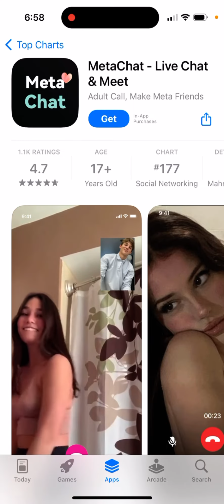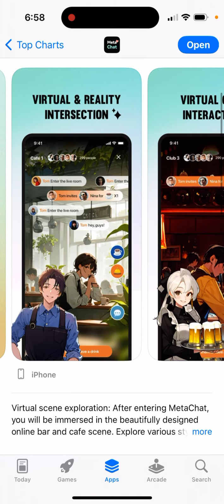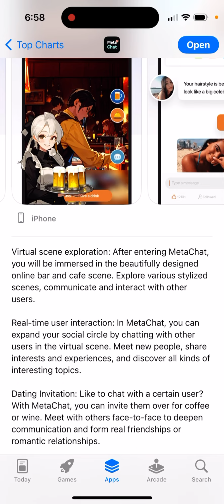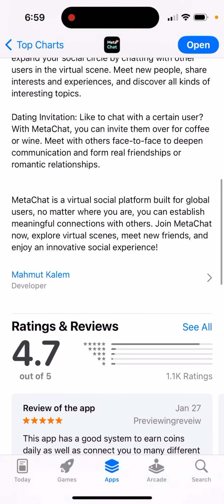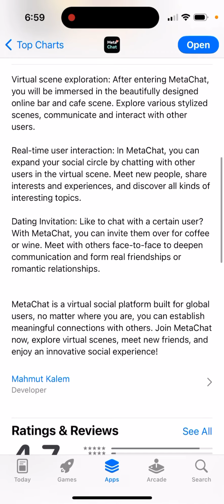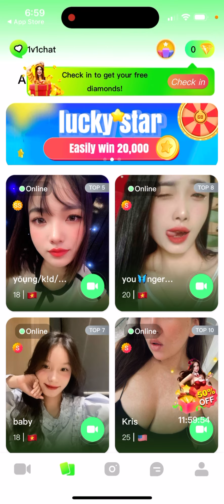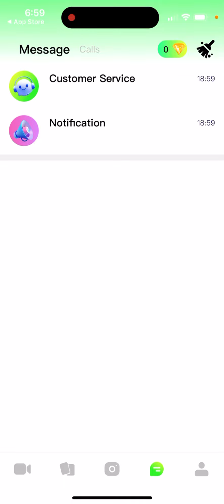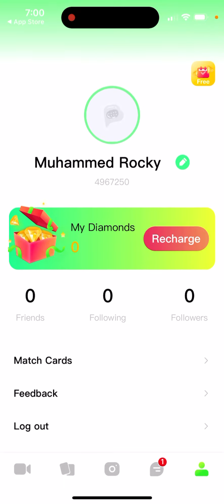MetaChat app tutorial